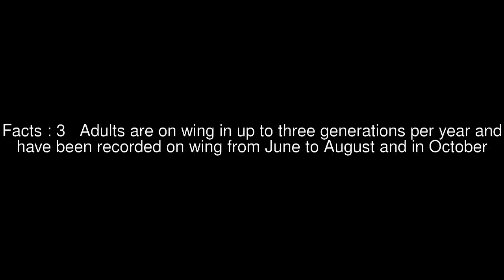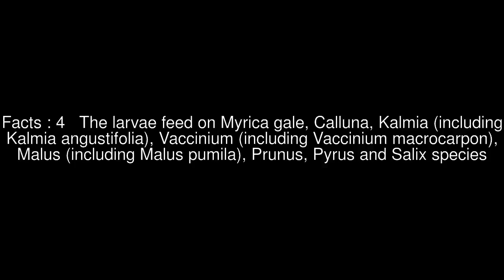Acleris minuta Top #5 Facts